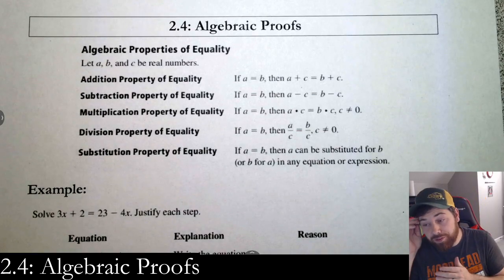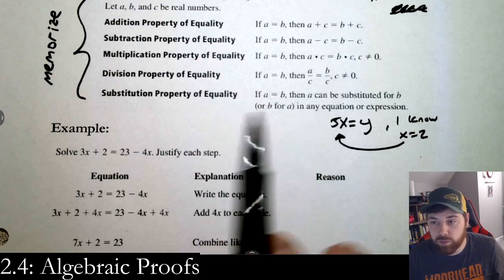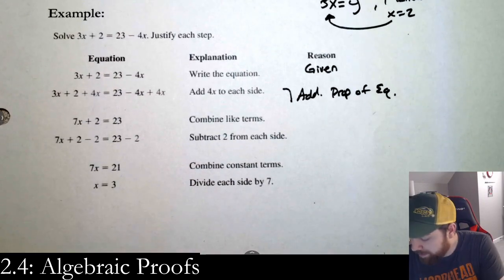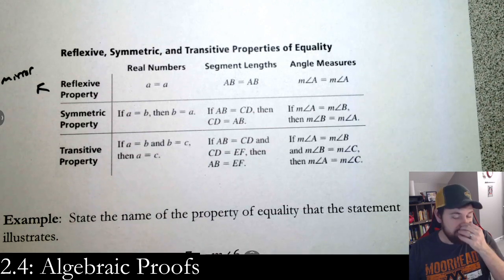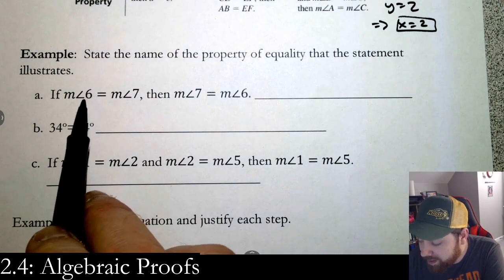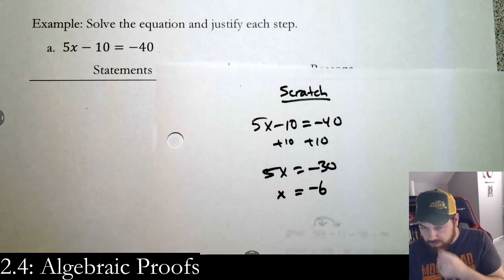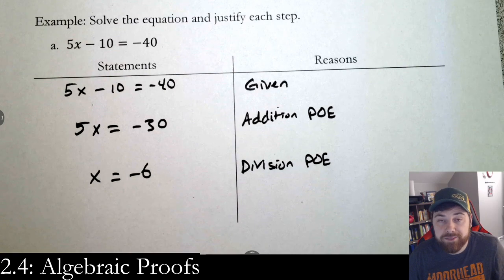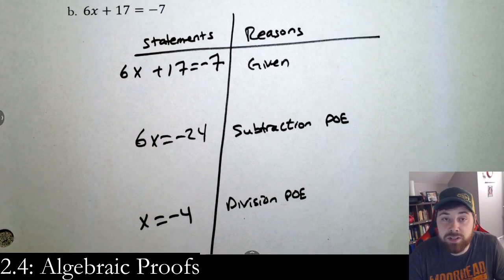2.4: Algebraic Proofs